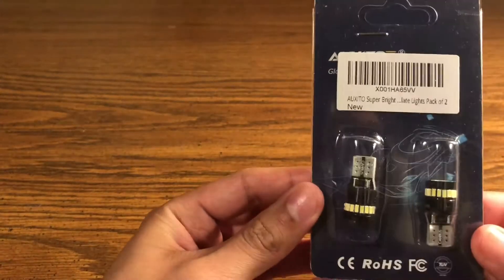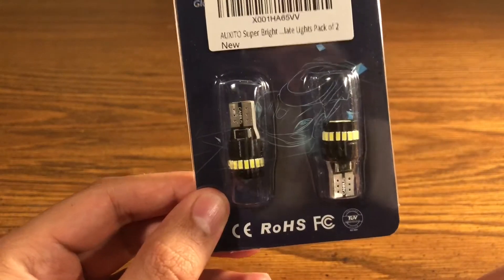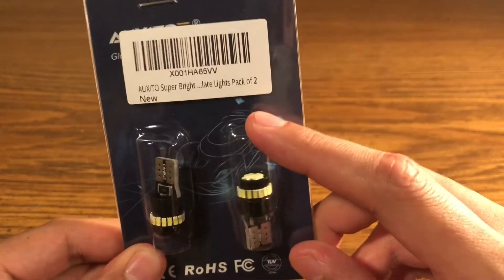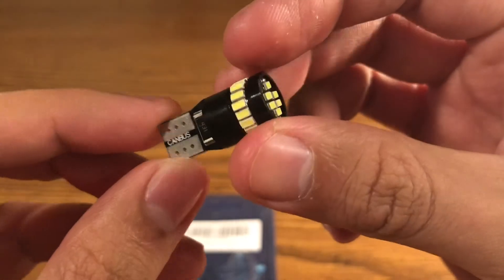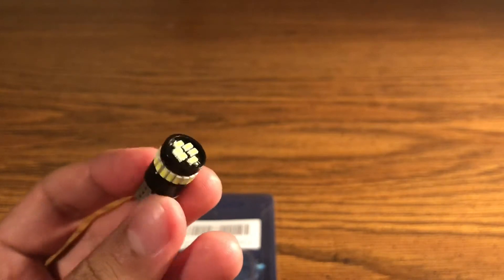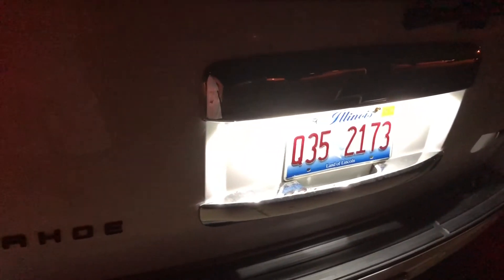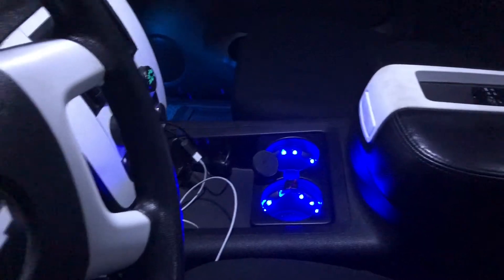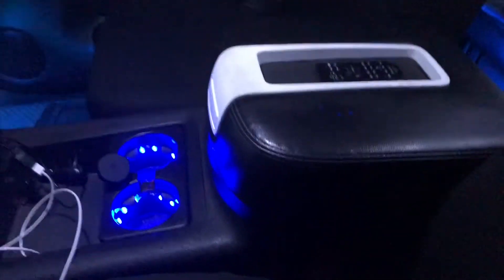Tahoe 2008 Led Plate Review Amazon Purchase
Amazon link for led bulbs
AUXITO Super Bright LED Bulbs 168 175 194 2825 W5W T10 24-SMD 3014 Chipsets 6000K White for Car Dome Map Door Courtesy License Plate Lights Pack of 2

For any personal messages or if you would like me to review a product of yours please feel free to contact me through my personal email: I do try to respond to every message or comment on a video thank you and enjoy the videos.